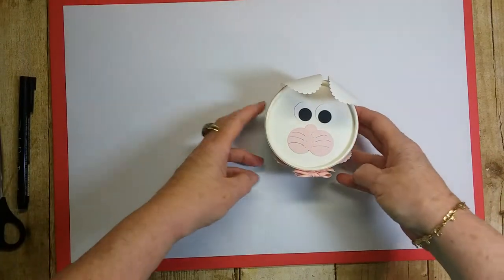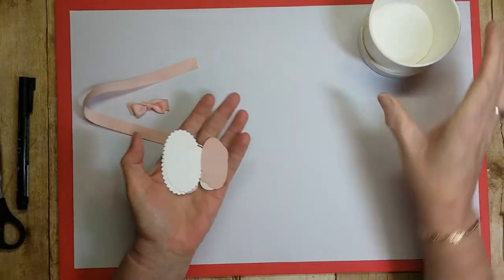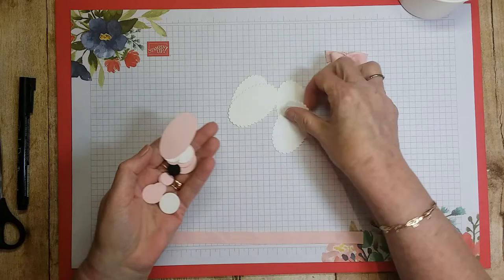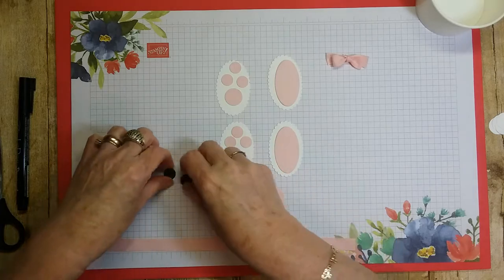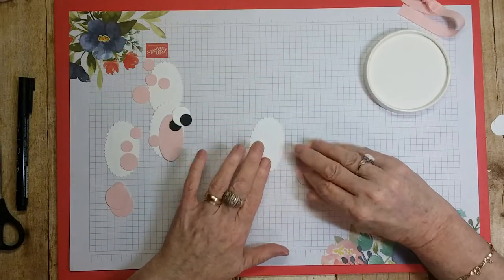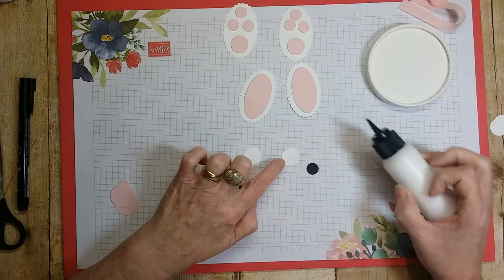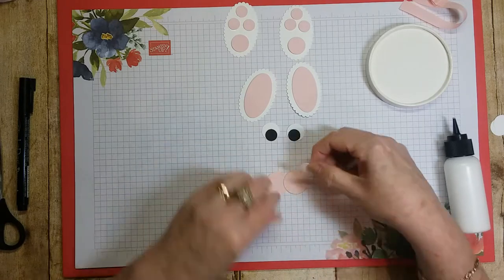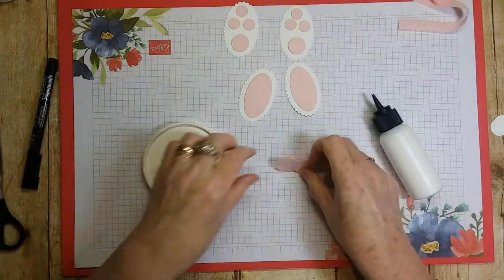Sweet Cup Easter Bunny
Hi, I'm Janice LaRoche (A Stamping Nana) Independent Stampin' Up Demonstrator.